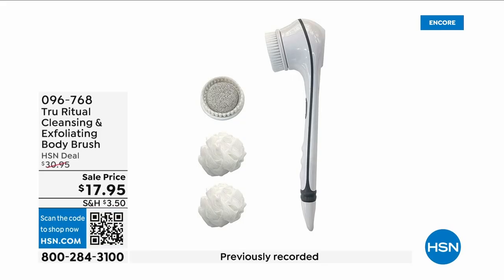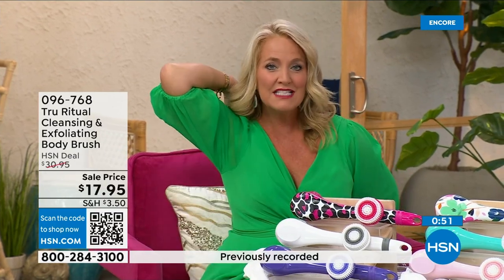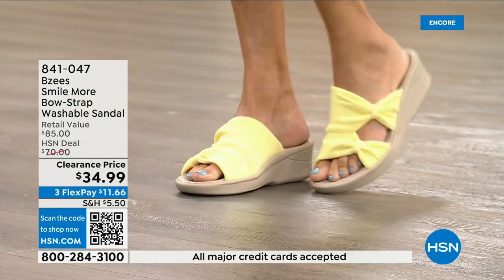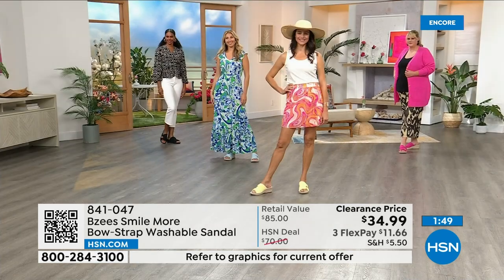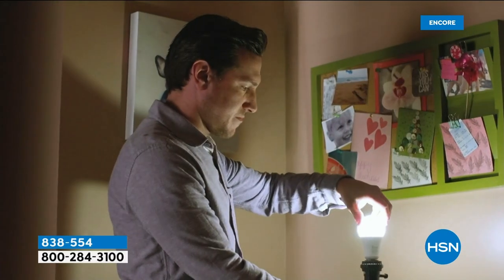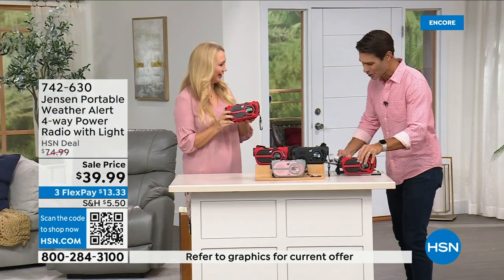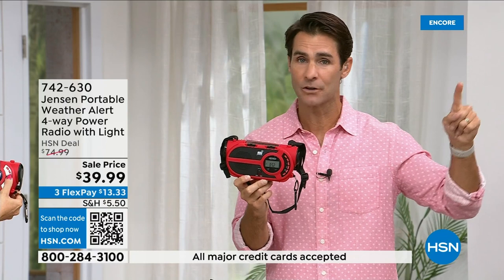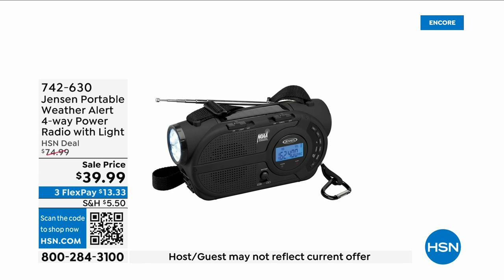HSN | Best of HSN 08.28.2023 - 03 AM